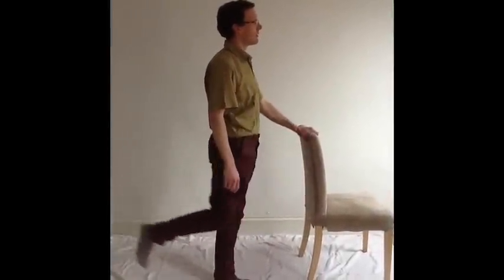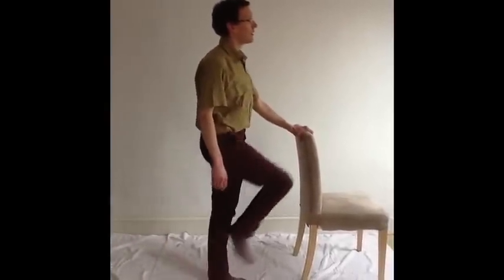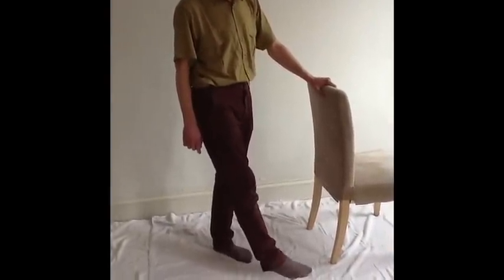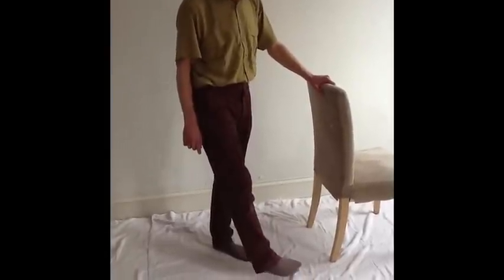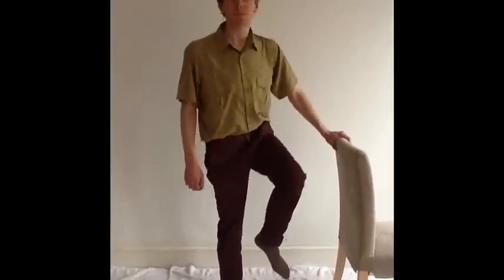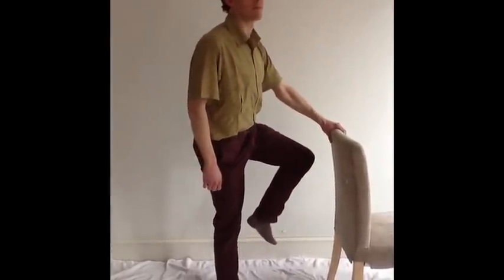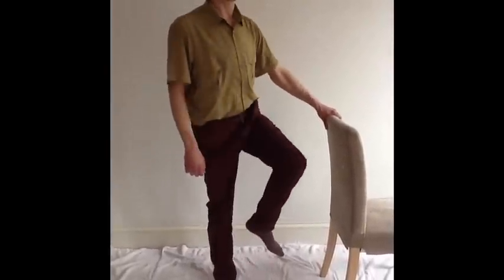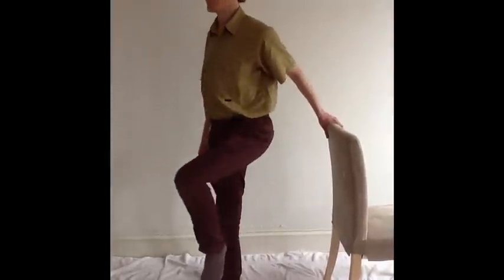5 Hip Stretching Exercises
Exercises to increase or maintain Hip mobility particularly for hip osteoarthritis.